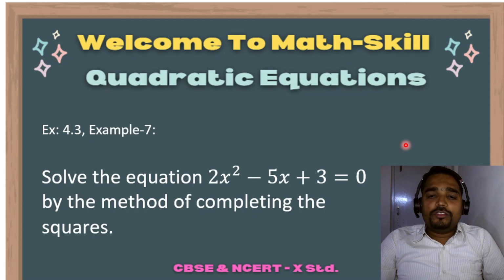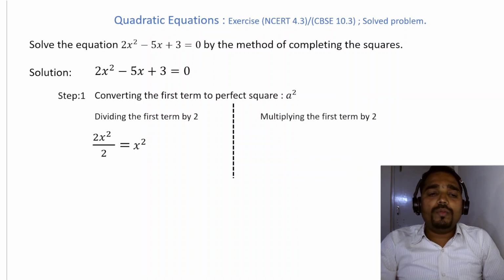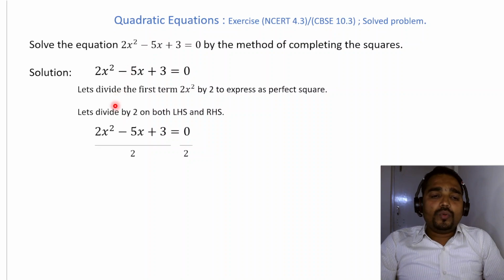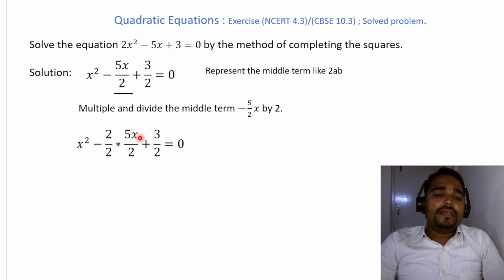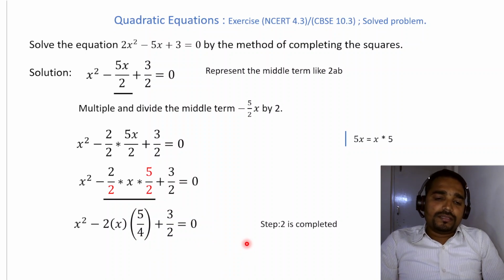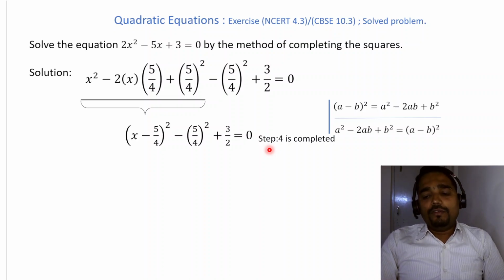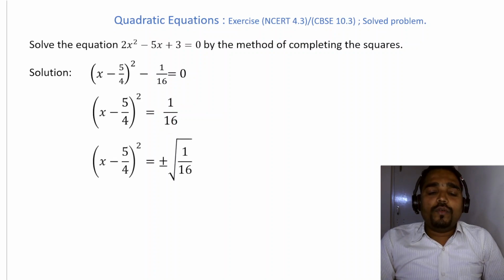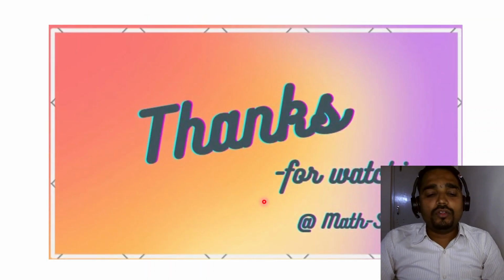Exercise4.3,Example-7,Completing the squares method#Quadraticequations,cbseclass10,ncertclass10.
@Math-Skill_Venky  , Math-Skill.

10th Standard.
Chapter name: Quadratic equations. Completing the squares method.

CBSE: Exercise 4.3, Example-7
NCERT: Exercise 10.3, Example-7

Solve the equation 2𝑥^2−5𝑥+3=0 by the method of completing the squares.

Explanation sequence:

0:08 - Problem statement
1:04 - Overview of completing the squares method
2:36 - convert the first term to perfect square (a^2)
3:45 - Convert second term to 2ab form
6:01 - simplify to get (b^2) term
7:20 - Apply the formula (a−b)^2
7:20 - Simplification of equation
10:20 - Solution.